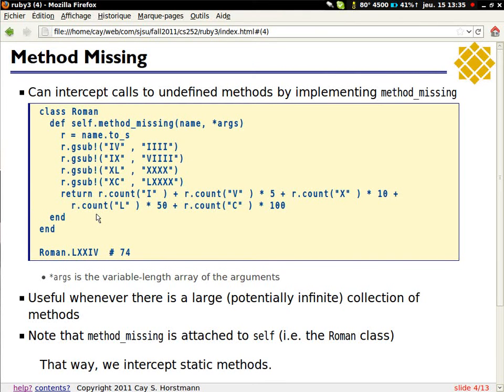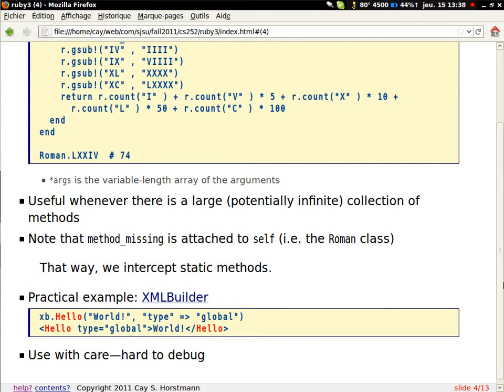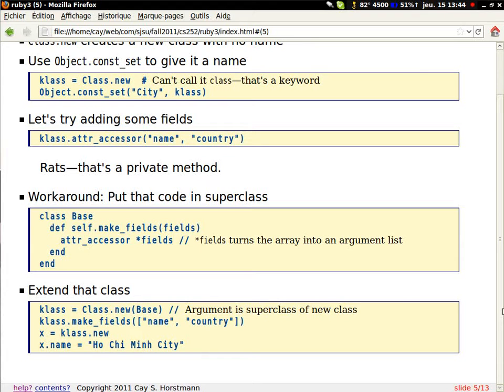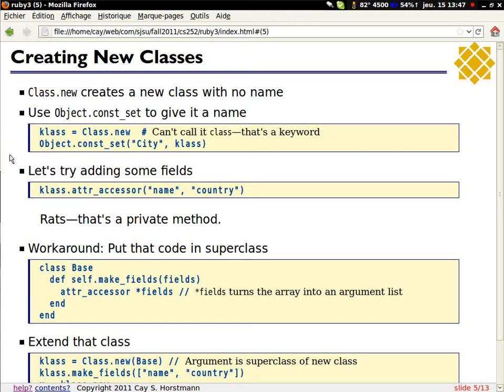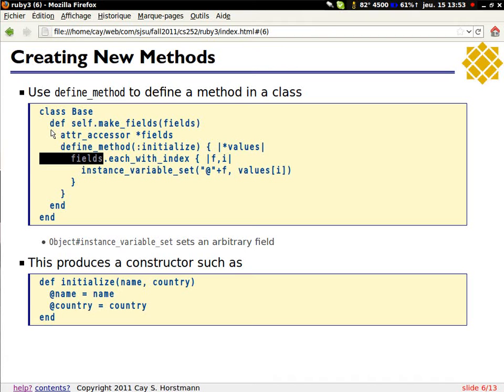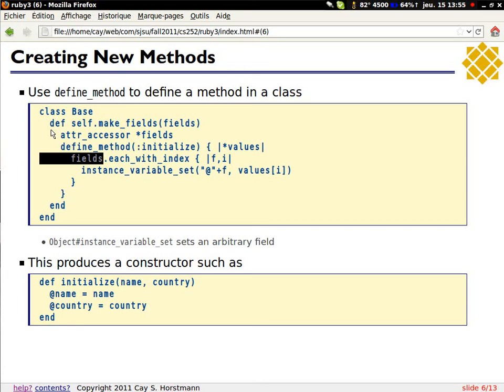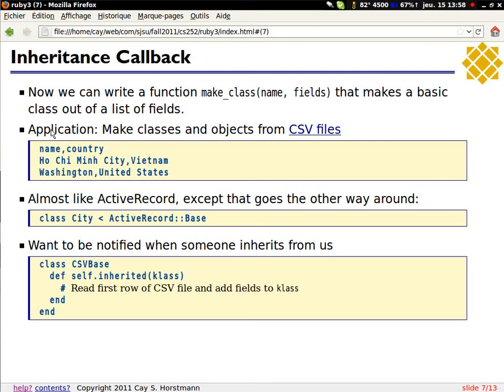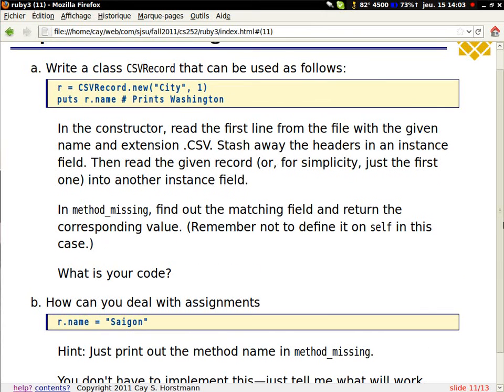2011 09 15 4